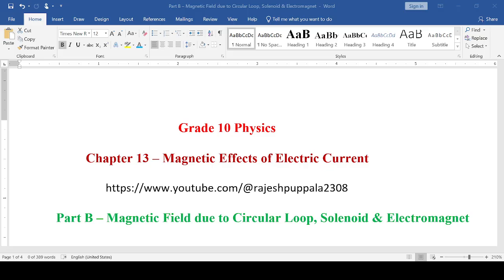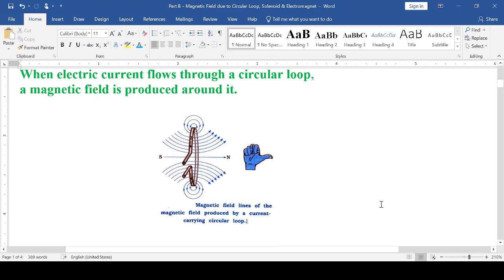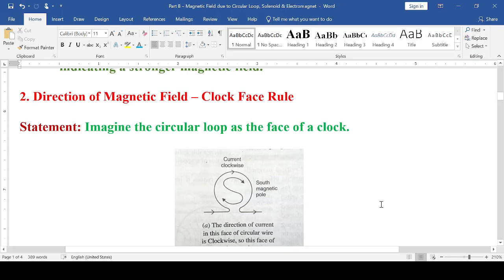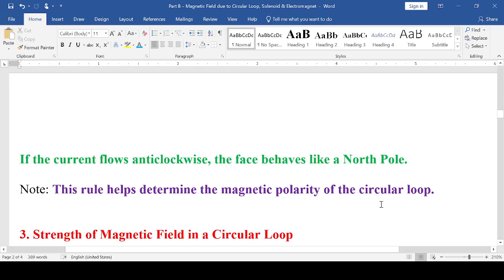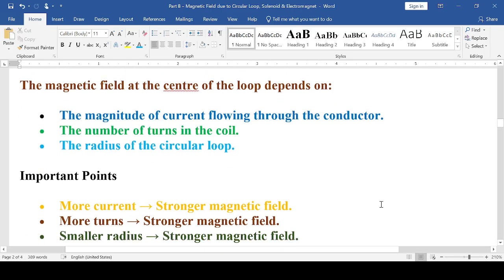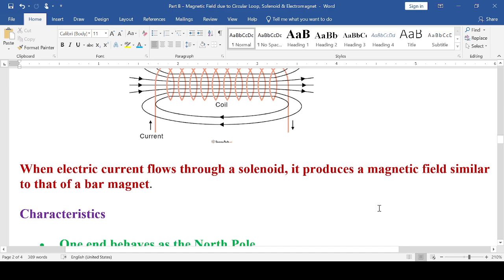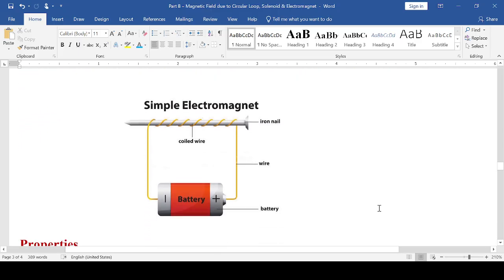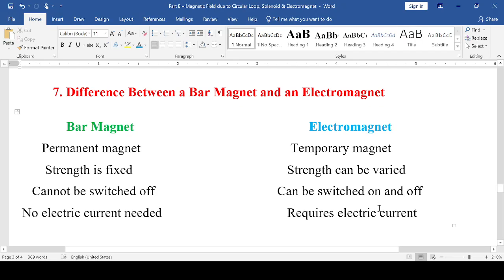Part B – Magnetic Field due to Circular Loop, Solenoid & Electromagnet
🧲 **Grade 10 Physics | Chapter 13: Magnetic Effects of Electric Current | Part B**

• Magnetic Field due to a Current Carrying Circular Loop
• Clock Face Rule
• Factors Affecting the Strength of Magnetic Field in a Circular Loop
• Magnetic Field due to a Solenoid
• Solenoid as a Bar Magnet
• Electromagnet
• Properties of an Electromagnet
• Uses of Electromagnets
• Difference between a Bar Magnet and an Electromagnet
• Important Diagrams and Board Exam Concepts

🧲 Magnetic Effects of Electric Current | Grade 10 Physics

✔ Chapter-wise concept explanations
✔ Easy-to-understand notes
✔ Important diagrams
✔ Previous Year Questions
✔ Board exam preparation and quick revision